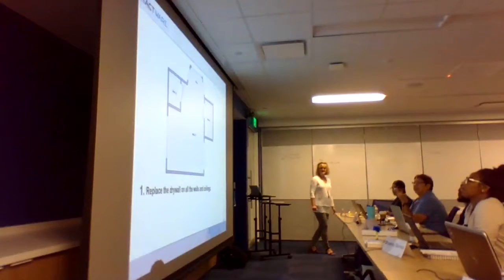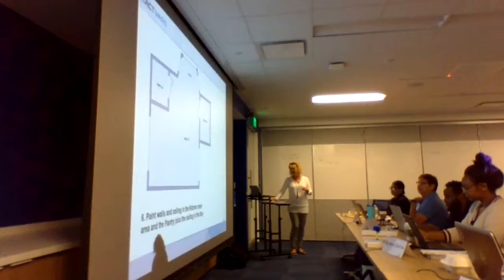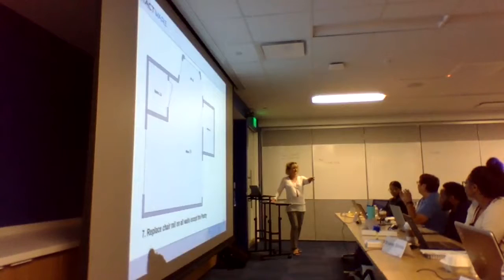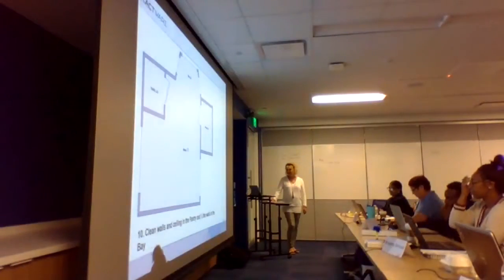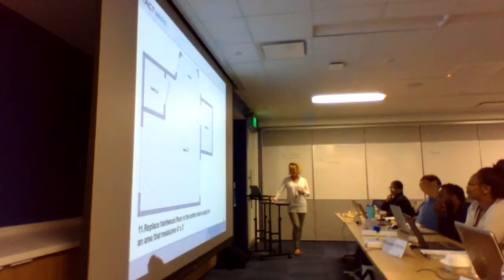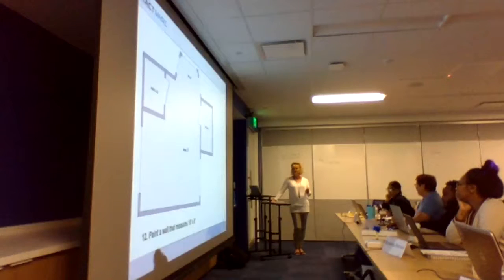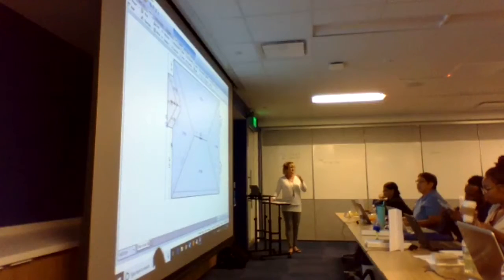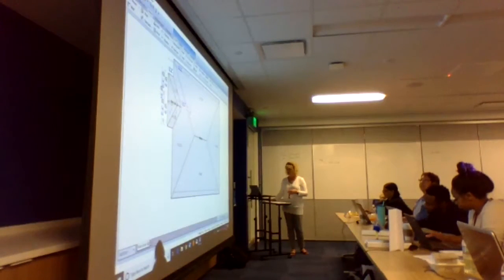Xact Day Three Part One